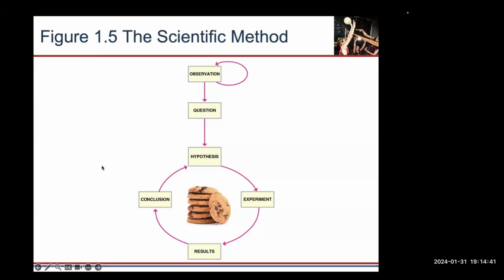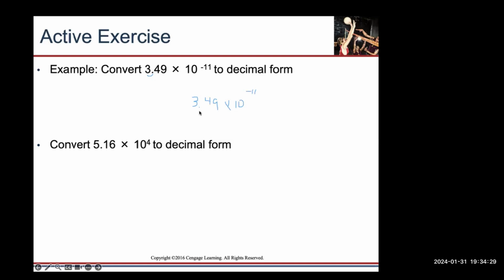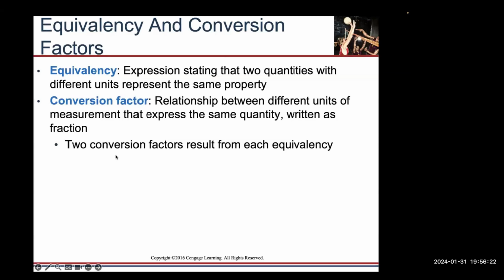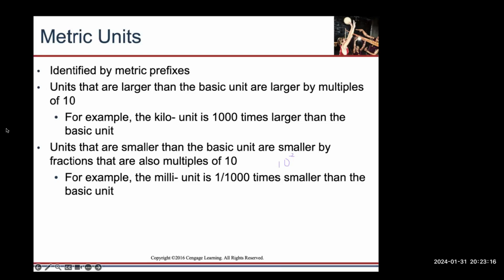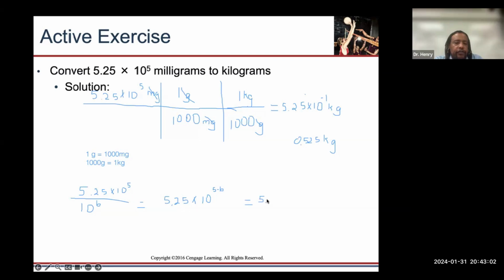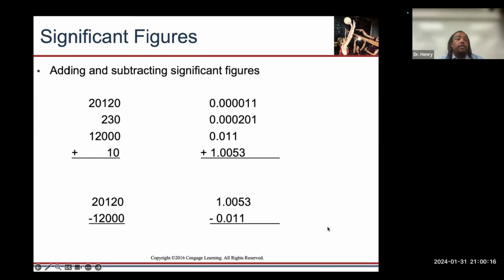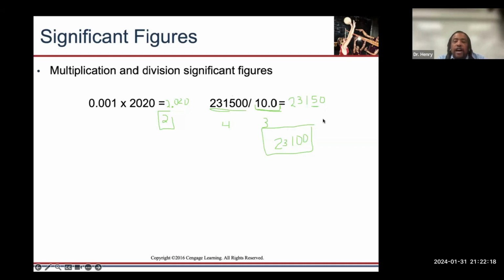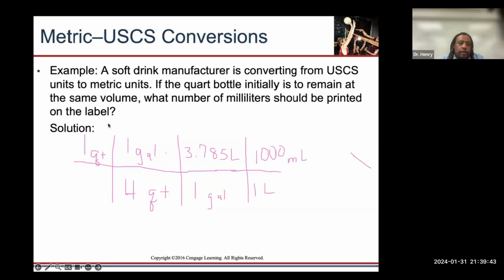Chapter 3: Measurements and Chemical Calculations